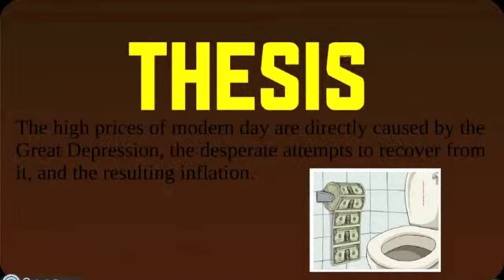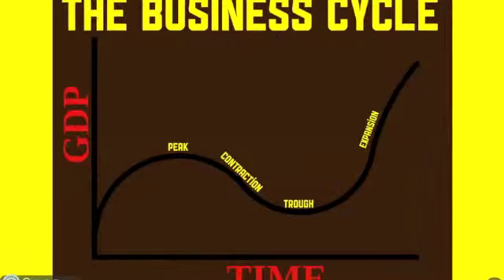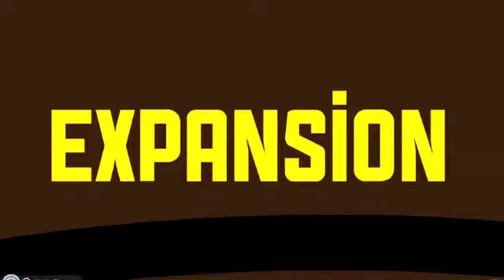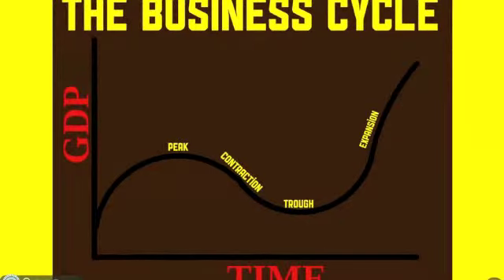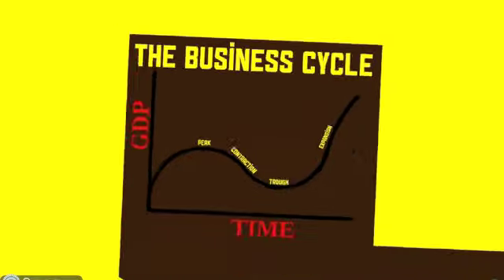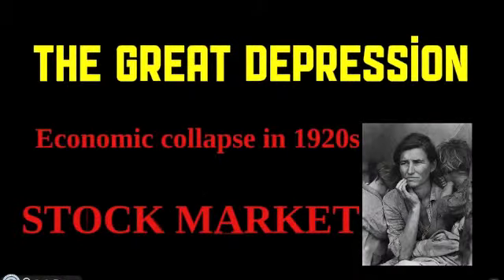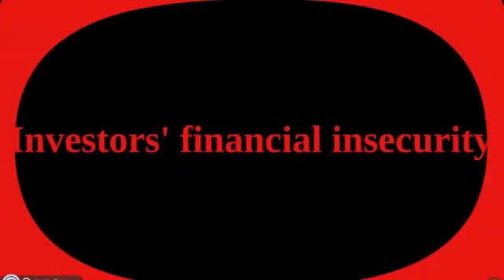The Inflation Complication-Adam's Final Exhibition